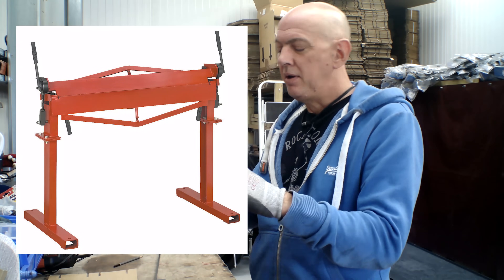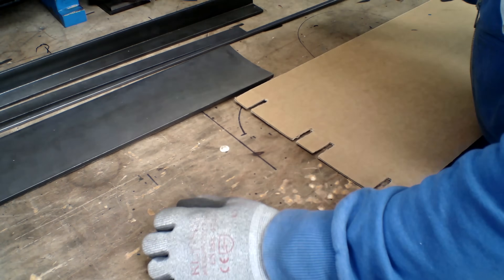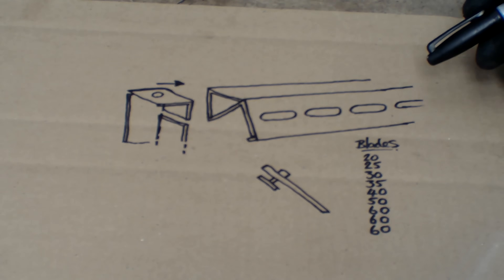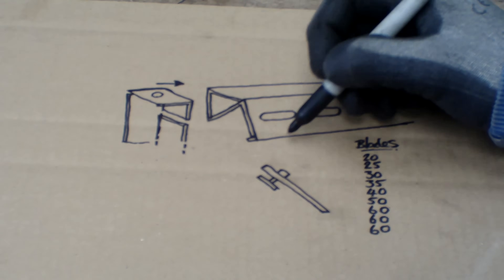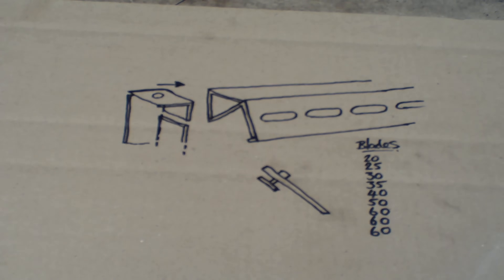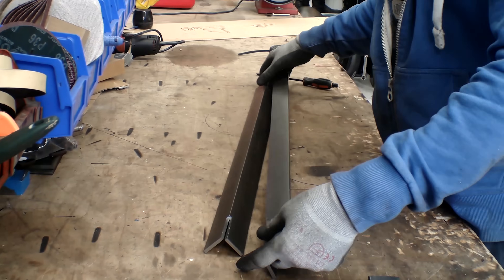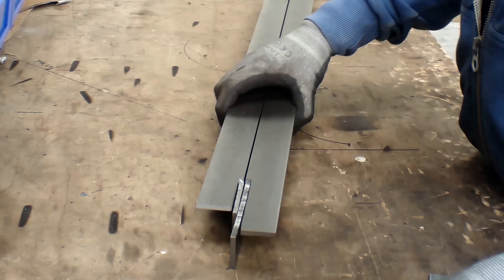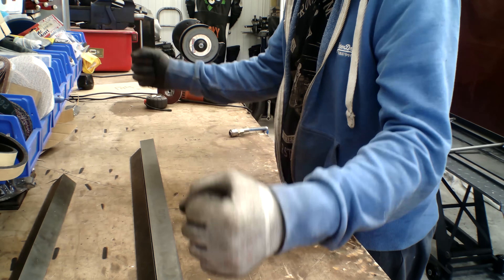Home Made Box Pan Brake for bending sheet metal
This is how I made my home made box pan brake for a fraction of the cost of a shop bought version. It can bend up to 2mm cold rolled steel with ease and is way more versatile than a standard sheet metal brake. It may prove handy if you're thinking of building something similar.